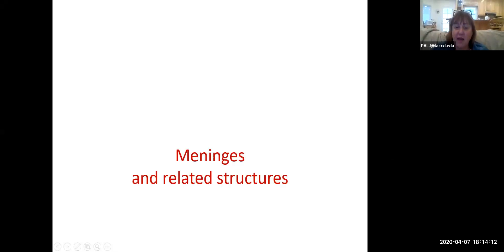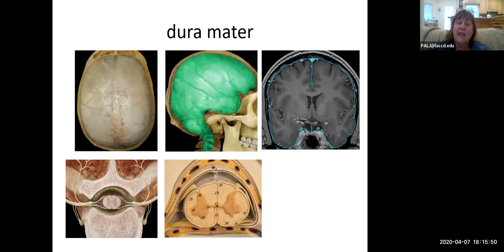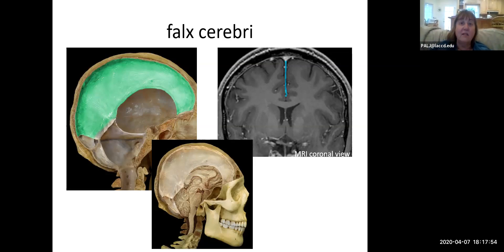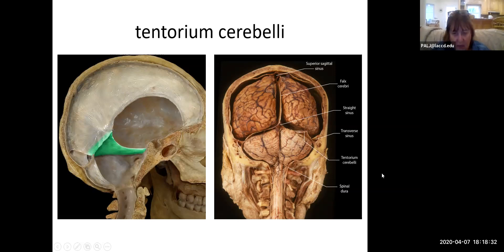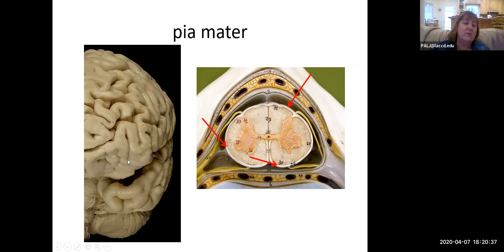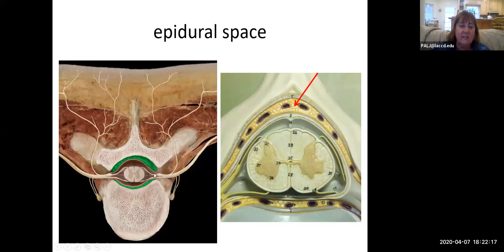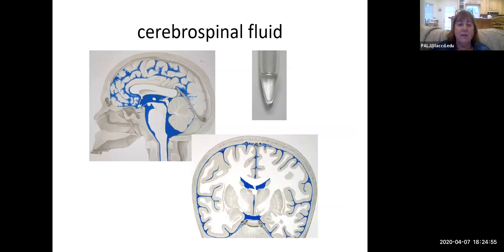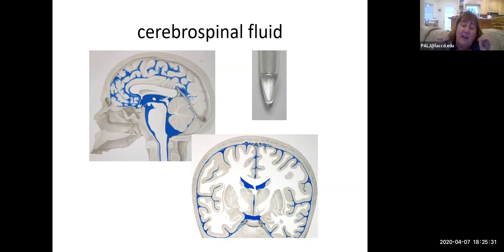lab NS 7 meninges